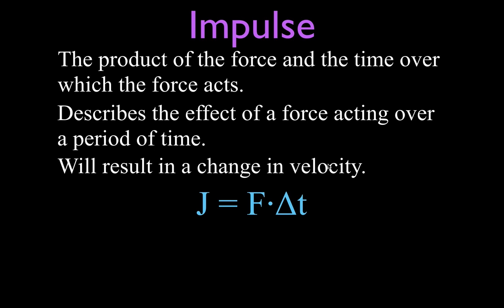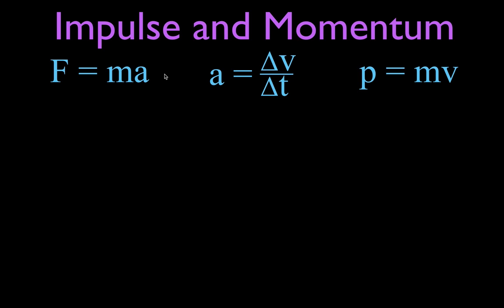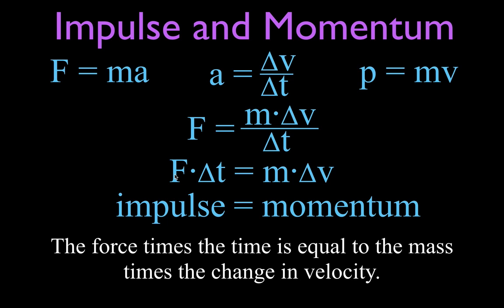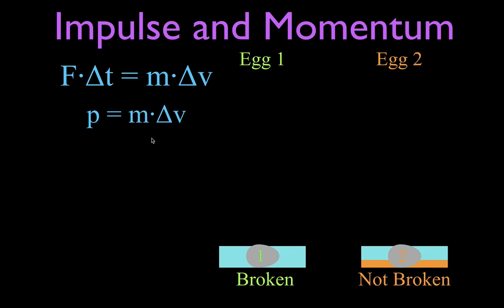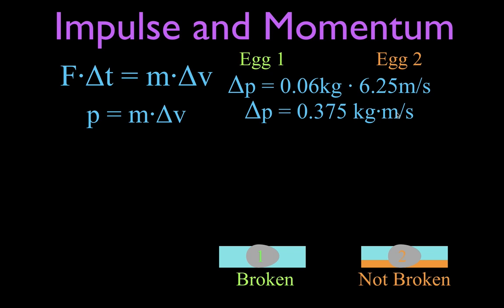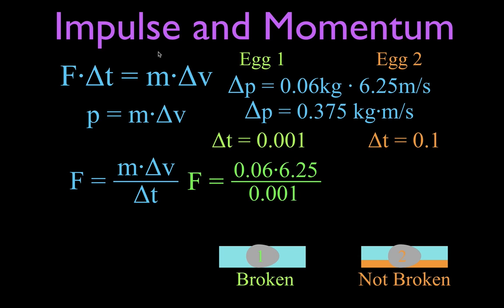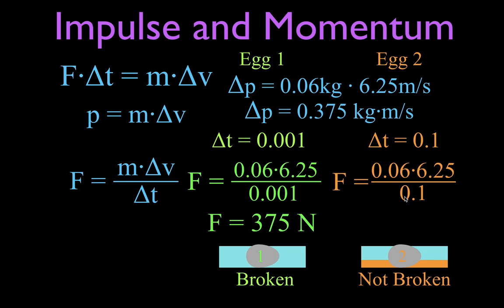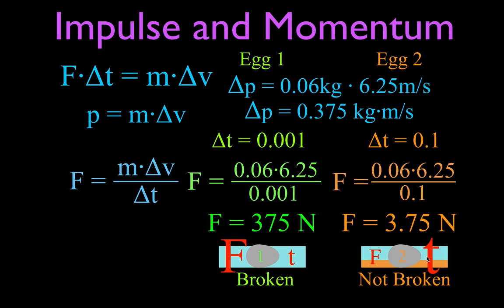Momentum (3 of 16) Impulse, An Explanation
This video describes the relationship between momentum and impulse. A derivation of the momentum impulse equation is included as well as one example to help explain the relationship between impulse and momentum. If you apply a force over a period of time, then you will change the velocity of an object.

Momentum is a quantity of matter arising from its mass and velocity. The momentum of an object is directly proportional to its mass and velocity. Momentum is a vector quantity. In order to change the momentum of an object a force must be applied over time.

Impulse is the product force applied to an object and the time over which the force is applied. In the absence of friction, this will result in a change in the velocity of the object.

(3) Leave a nice positive comment